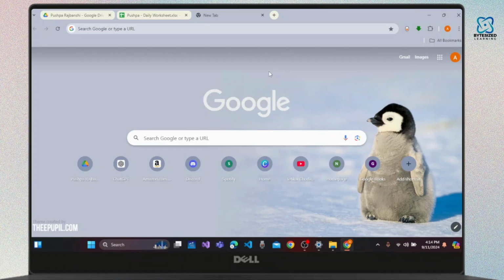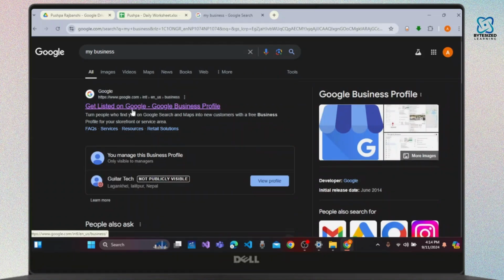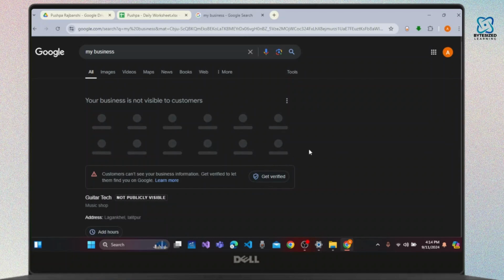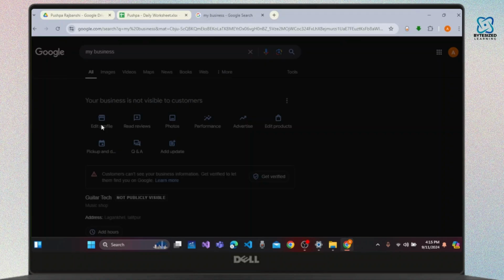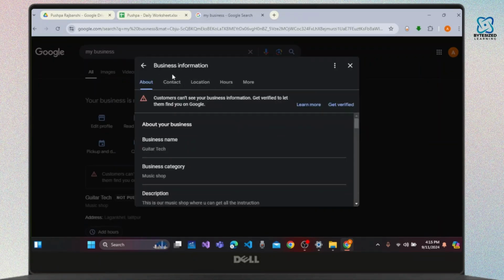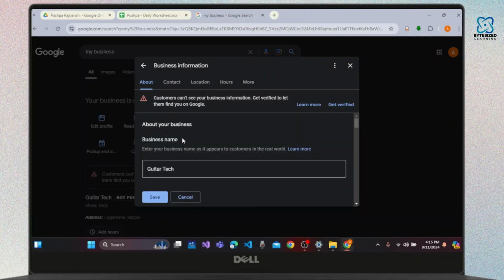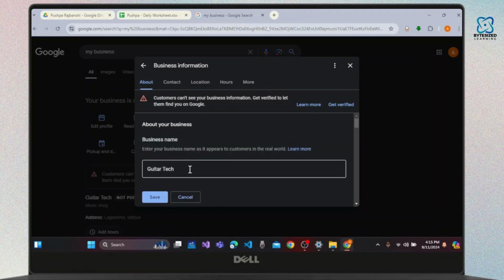How to Edit Business Name on Google Business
Are you looking to update your business name on Google Business? In this quick tutorial, we'll guide you through the simple steps to edit your business name using a PC, MacBook, or laptop. From accessing your Google Business profile to saving your changes, we've got you covered. Follow these easy steps to ensure your business name is up-to-date and compliant with Google Business guidelines.

Chapters
00:00:00 - Introduction
In this tutorial, we’ll show you how to edit your business name on Google Business.

00:00:10 - Open Web Browser
 Start by opening your preferred web browser like Safari or Chrome on your PC, MacBook, or laptop.

00:00:20 - Sign In to Google Business
 Ensure you are signed in to your Google Business account.

00:00:30 - Access My Business
 Type "My Business" in the search bar to access your Google Business profile.

00:00:40 - Select Your Business Profile
 Choose the business profile you want to edit from the search results.

00:00:50 - Edit Profile
Click on the "Edit Profile" button located at the top left corner of your dashboard.

00:01:00 - Edit Business Name
 Find the "About" section and click the "Edit" button or pencil icon next to your business name.

00:01:10 - Update and Save Enter the new business name and click "Save" to apply the changes.

00:01:20 - Conclusion